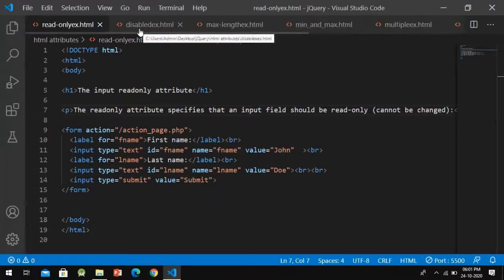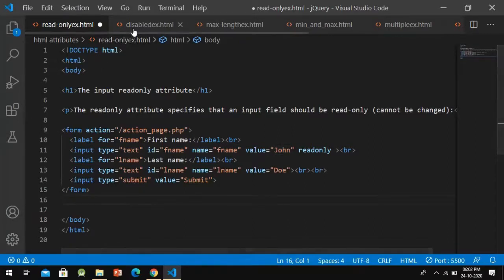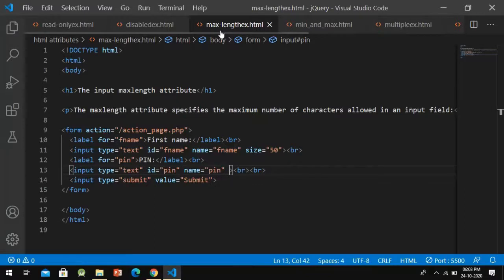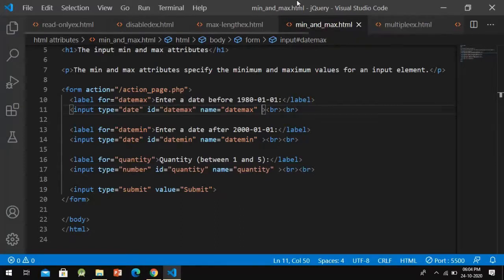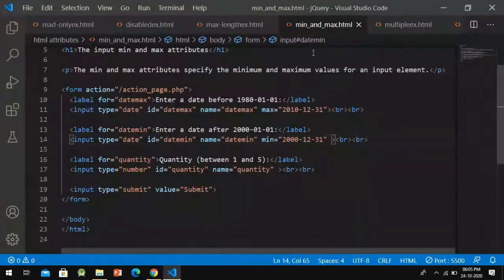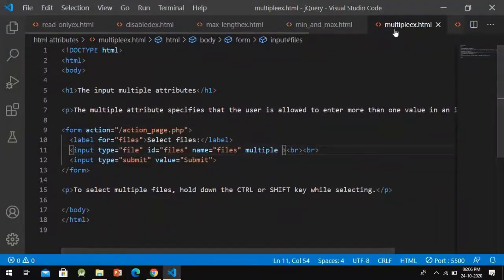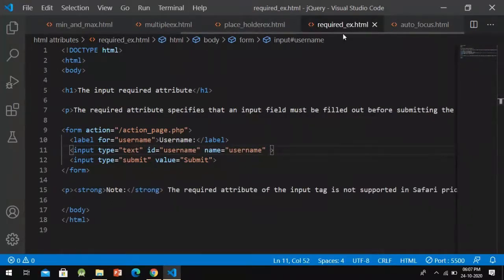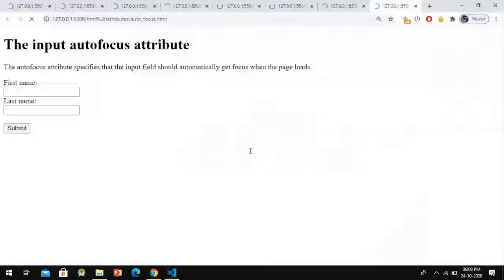12 Attribute in HTML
Some useful HTML5 Attributes